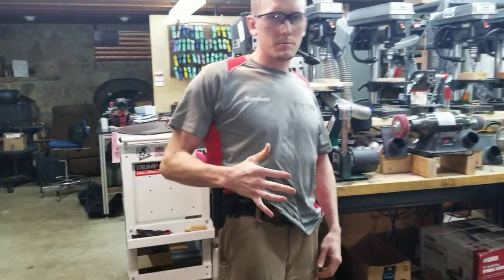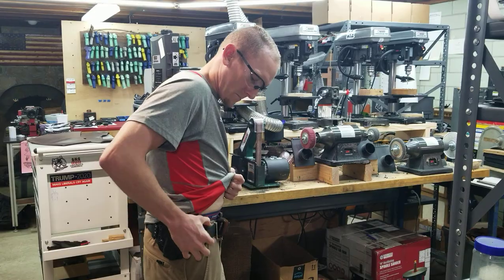Tac/Comp Holster New Attachment Offering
The Speed Ease Clips are another offering for our OWB line of products.   Check out the video for the pros and cons of them.

ProTEQCustomGear.com